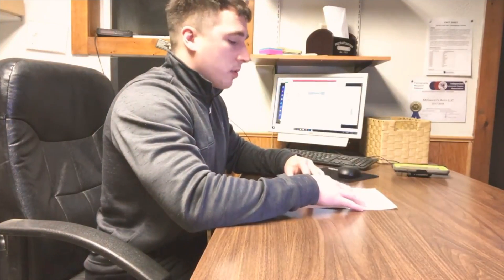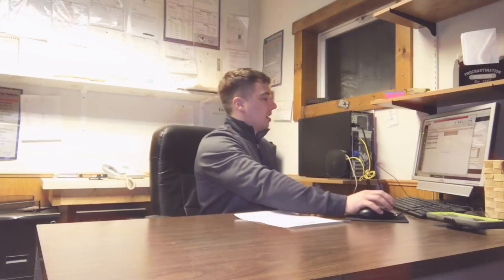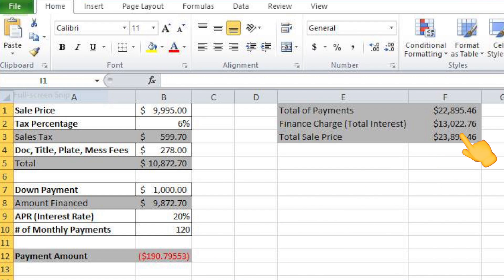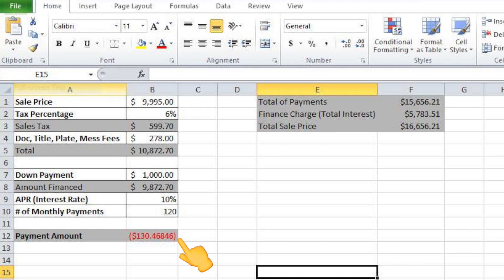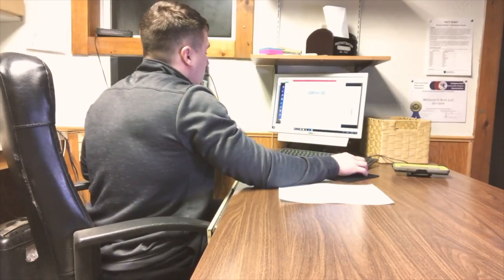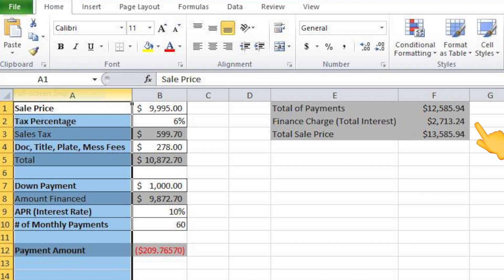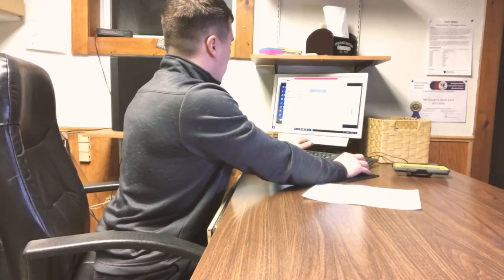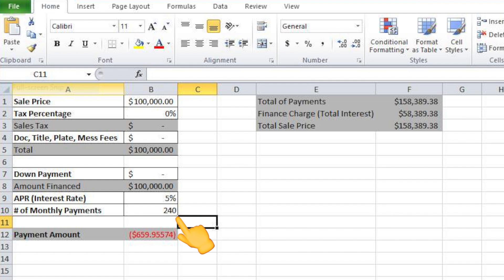Car Loan APR Explained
In this video I explain the formula for calculating your interest. All you need is your APR. I cover a few different examples.

1:19 payment formula

2:32 10 year car loan with 20% APR

3:20 5 year car loan with 20% APR

3:44 10 year car loan with 10% APR

4:10 5 year car loan with 10% APR

5:20 $100k Mortgage or student loan